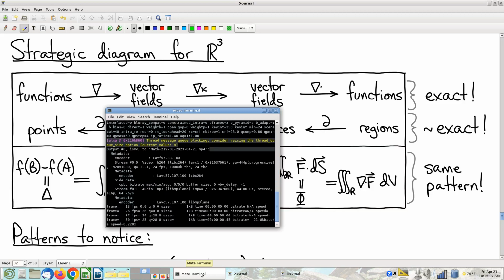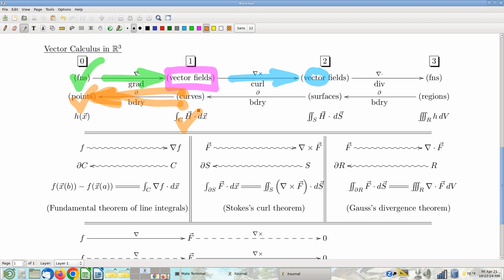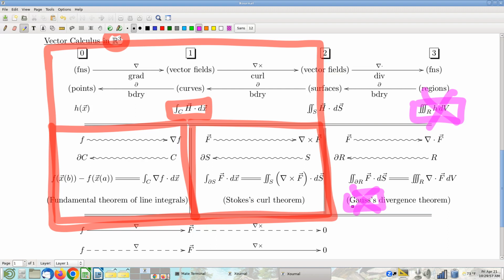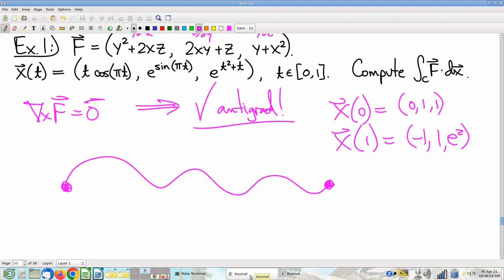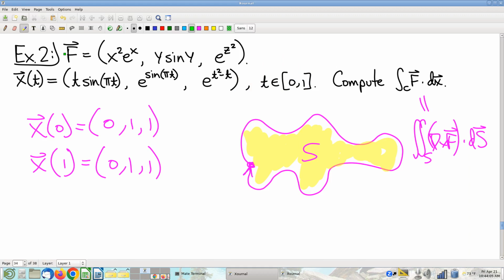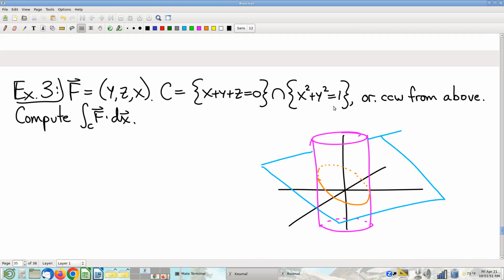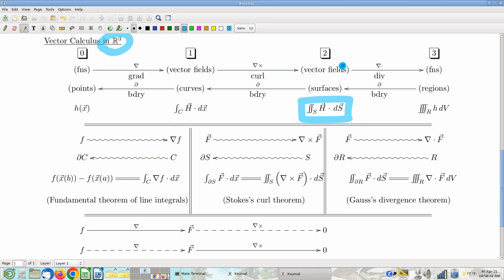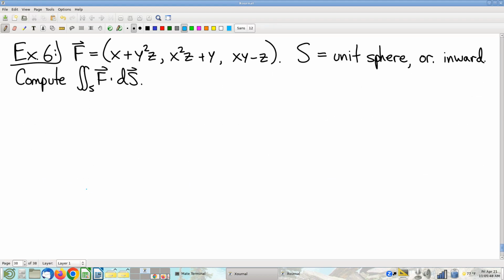Math 219-01, 2023-04-21